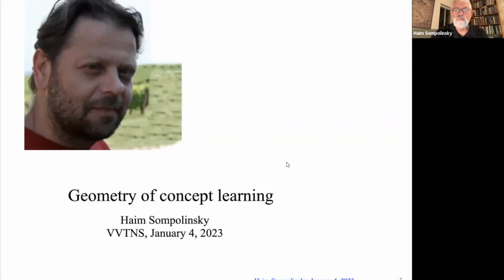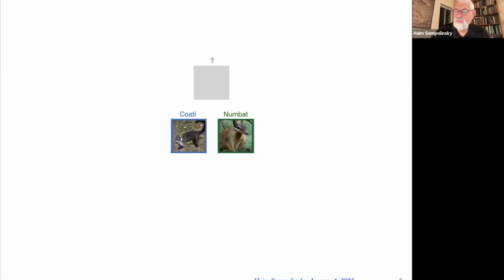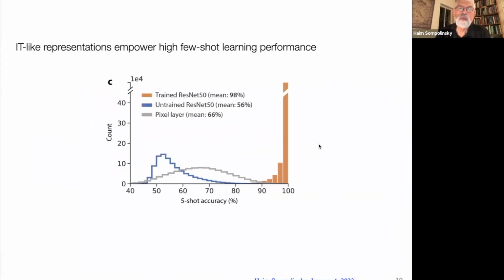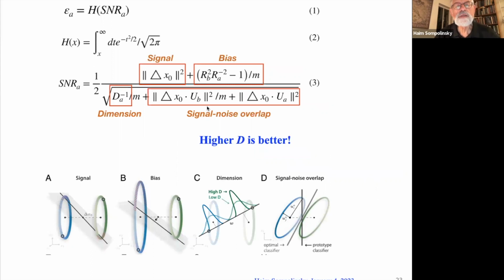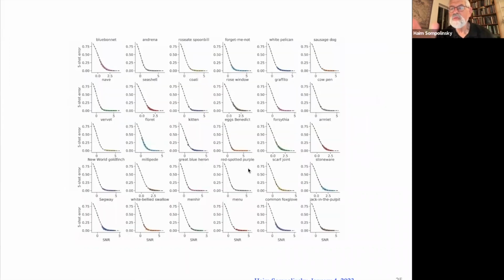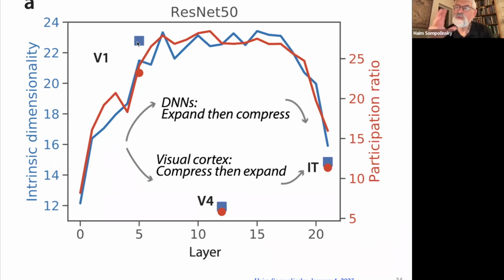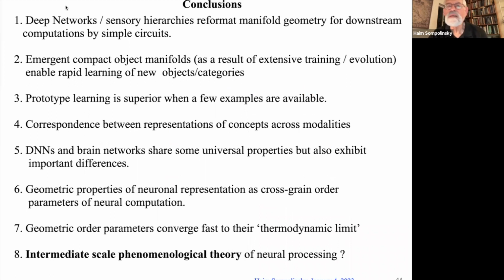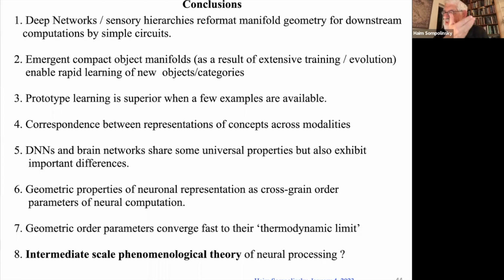Geometry of concept learning | Haim Sompolinsky The Hebrew University & Harvard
Wednesday, January 4, 2023, at 11:00 am ET
Haim Sompolinsky The Hebrew University & Harvard
Title: Geometry of concept learning

Abstract: Understanding Human ability to learn novel concepts from just a few sensory experiences is a fundamental problem in cognitive neuroscience. I will describe a recent work with Ben Sorcher and Surya Ganguli (PNAS, October 2022) in which we propose a simple, biologically plausible, and mathematically tractable neural mechanism for few-shot learning of naturalistic concepts. We posit that the concepts that can be learned from few examples are defined by tightly circumscribed manifolds in the neural firing-rate space of higher-order sensory areas. Discrimination between novel concepts is performed by downstream neurons implementing ‘prototype’ decision rule, in which a test example is classified according to the nearest prototype constructed from the few training examples.  We show that prototype few-shot learning achieves high few-shot learning accuracy on natural visual concepts using both macaque inferotemporal cortex representations and deep neural network (DNN) models of these representations. We develop a mathematical theory that links few-shot learning to the geometric properties of the neural concept manifolds and demonstrate its agreement with our numerical simulations across different DNNs as well as different layers. Intriguingly, we observe striking mismatches between the geometry of manifolds in intermediate stages of the primate visual pathway and in trained DNNs.Finally, we show that linguistic descriptors of visual concepts can be used to discriminate images belonging to novel concepts, without any prior visual experience of these concepts (a task known as ‘zero-shot’ learning), indicated a remarkable alignment of manifold representations of concepts in visual and language modalities. I will discuss ongoing effort to extend this work to other high level cognitive tasks.